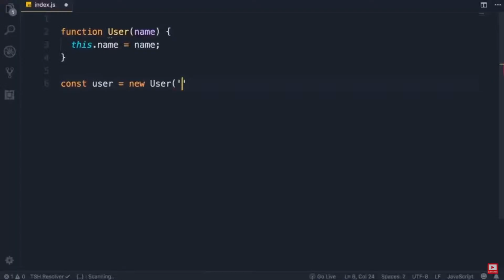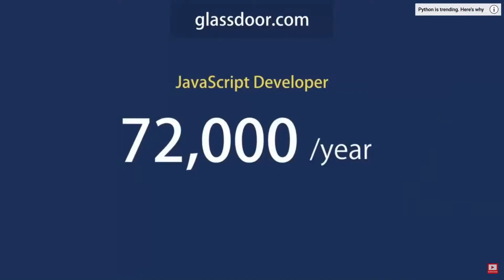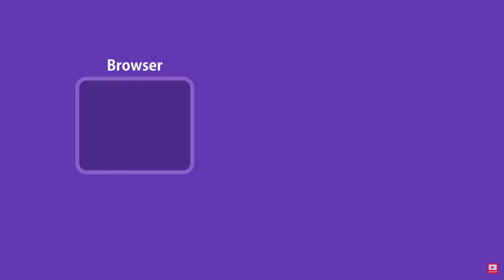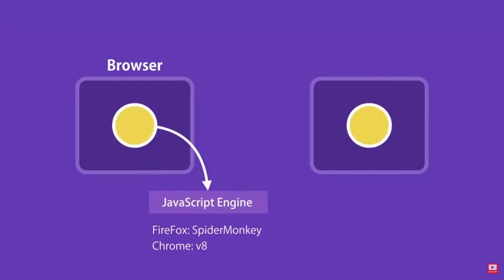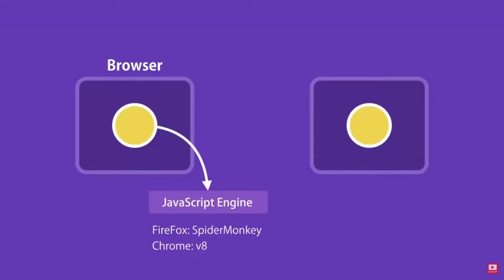This is a test stream for QA testing shoutouts of the twitch and the YouTube channels Day 3